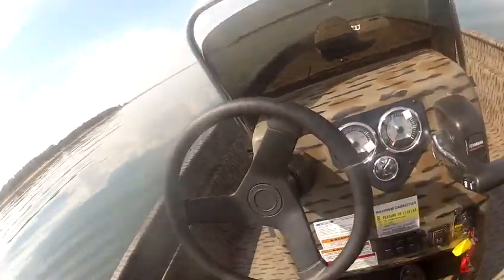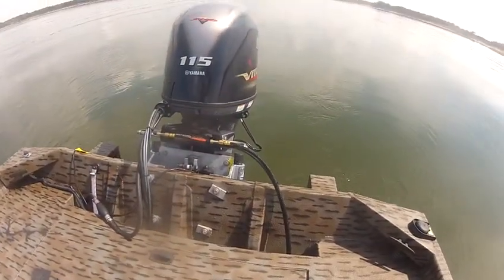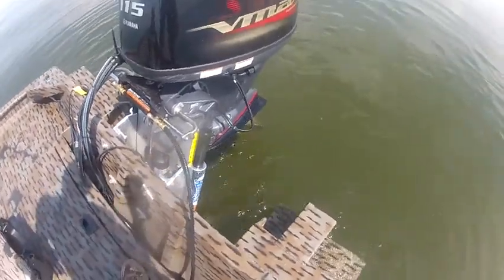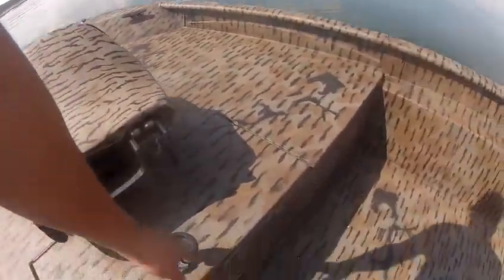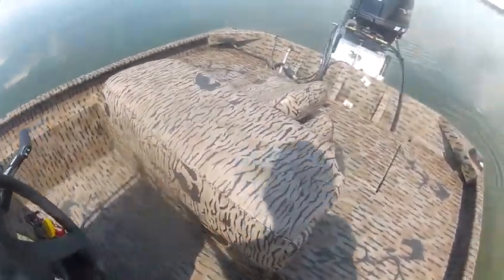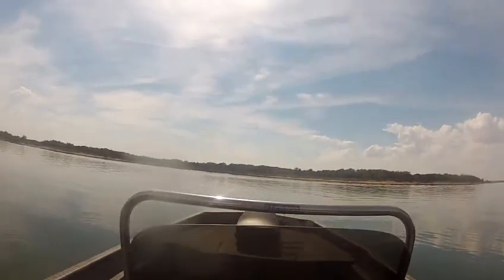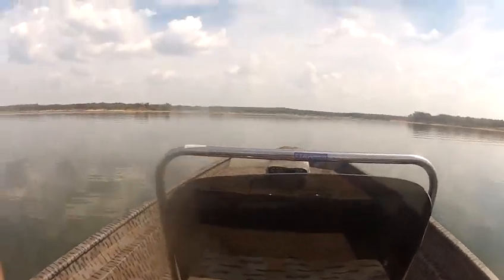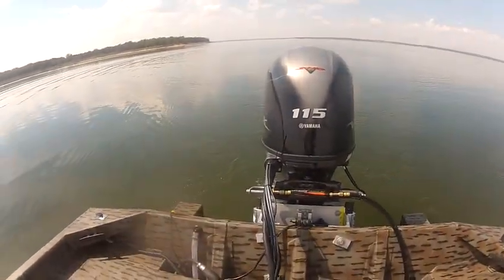2016 XP20CC VF115LA CAMO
1075 Max Road
Mead, OK 73449